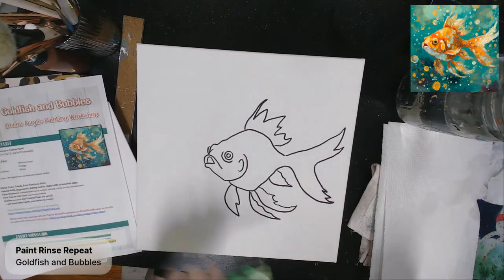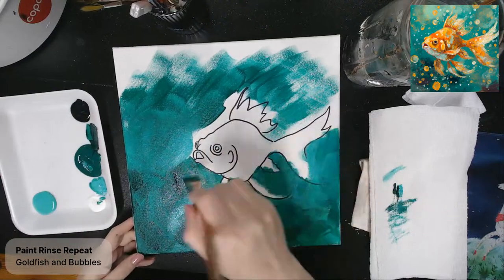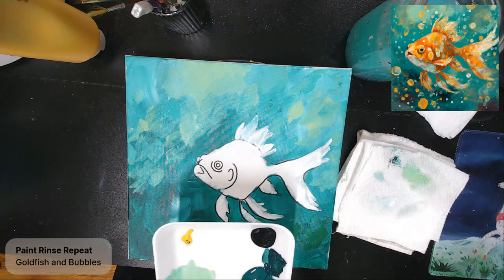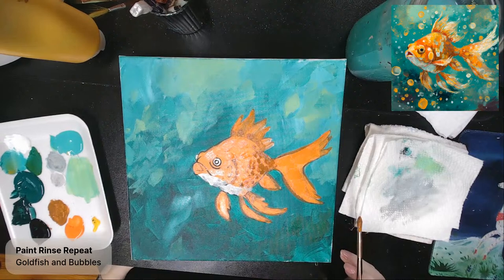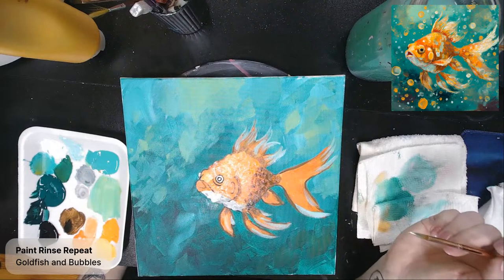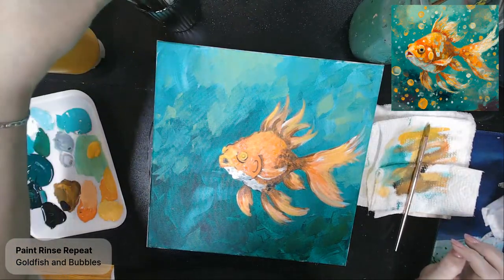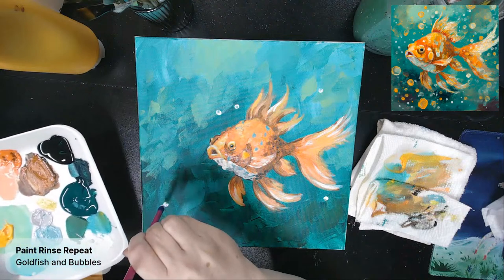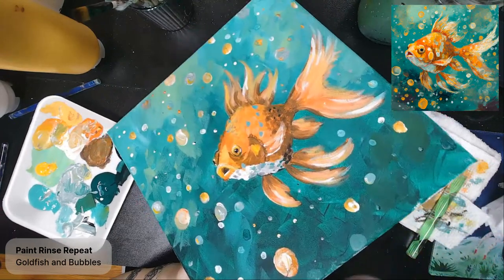Goldfish and Bubbles Acrylic Painting Workshop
Goldfish and Bubbles Acrylic Painting Lesson

Let's make art together- painting with a twist of fun!  Grab a wine or some coffee to sip and paint and let's get creative! Growing our art skills one painting at a time...

keyword dump: goldfish painting fish painting bubbles tutorial workshop lesson paint and sip online painting learn to paint winter painting paint and wine painting with a twist artsy step by step painting paint along paint with acrylics bob ross creative fine art pinots palette michelle the painter berkshire paint and sip art sherpa fine art art supplies decoart michaels hobby lobby plaid Feliks Joony paint by number painting club painting to gogh art rave acrylic painting oil painting watercolor painting  mixed media painting for beginners